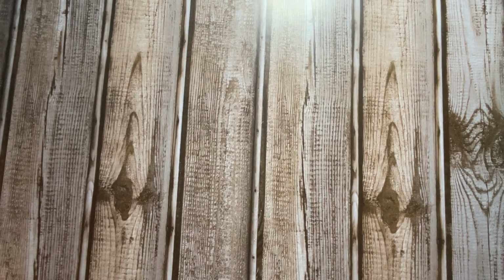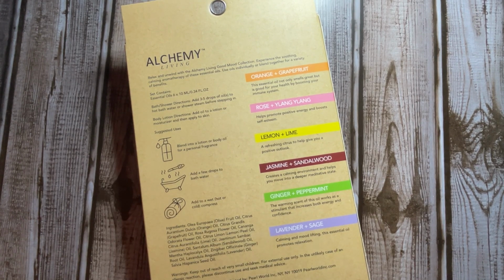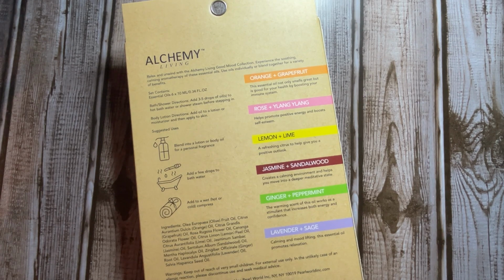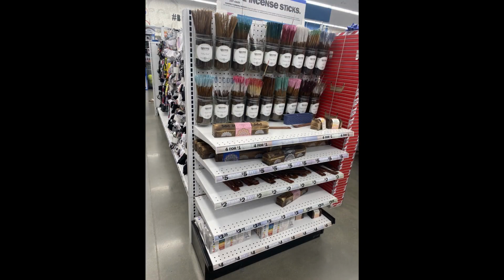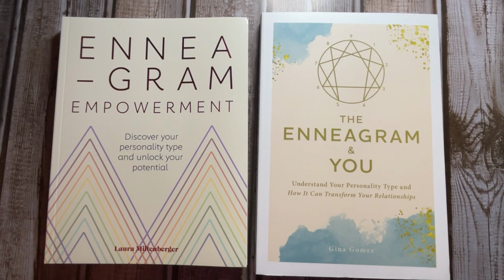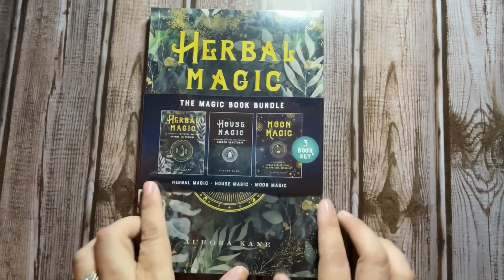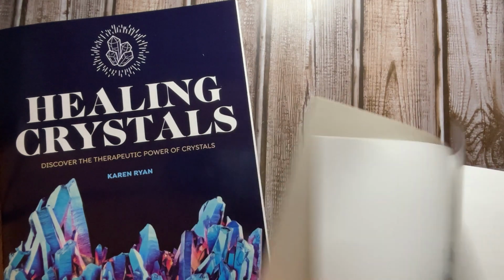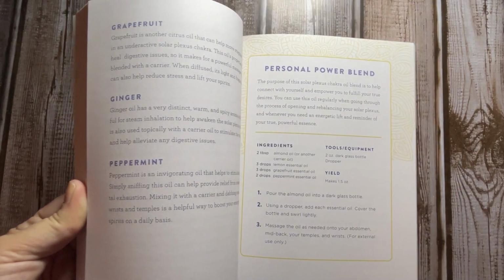🛍Thrifty Witchin🛍 Five Below Haul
Join me as I share some of my thrifty witch tips and my shopping haul from my local Five Below.

If you would like to book a reading with me, head over to my Website or Facebook page and schedule yours today! We’ll get the reading all set up from there.

●DigitalTek & Chloë Johnson - Floating (Instrumental Mix) [Bass Rebels Release]